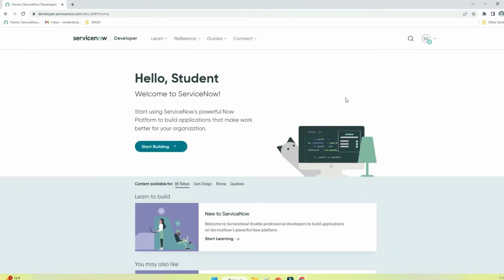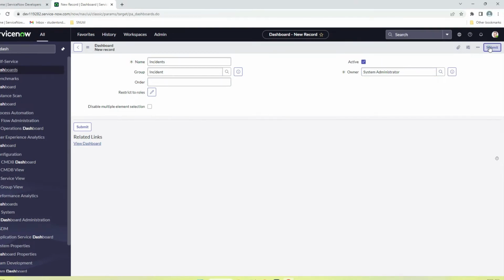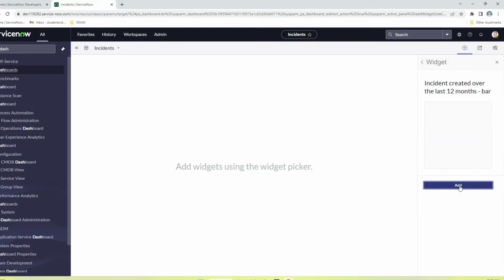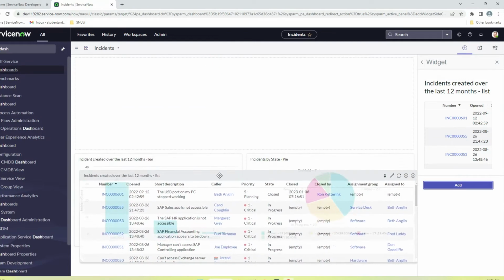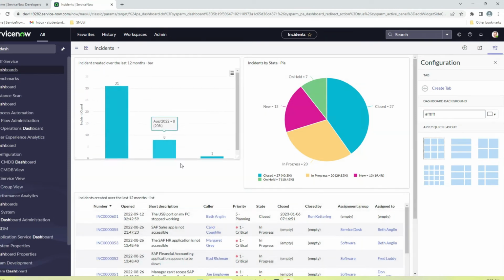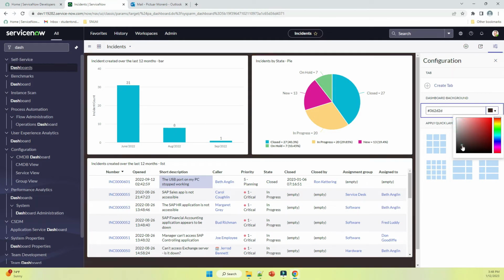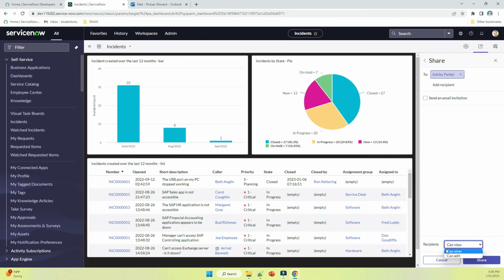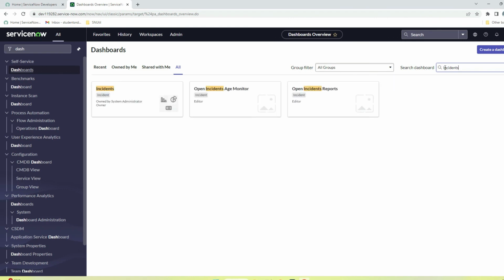ServiceNow how to build a Dashboard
Lesson How to build a dashboard in ServiceNow
This is the lesson 5 of the course: ServiceNow Reporting
you can access to this course using the link below (in the comments)